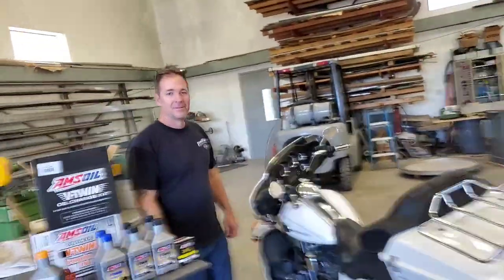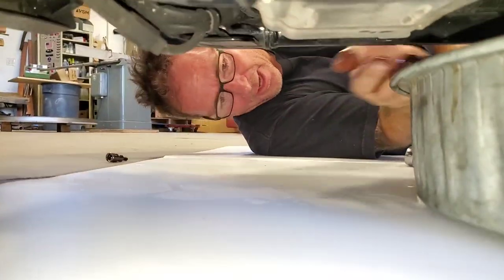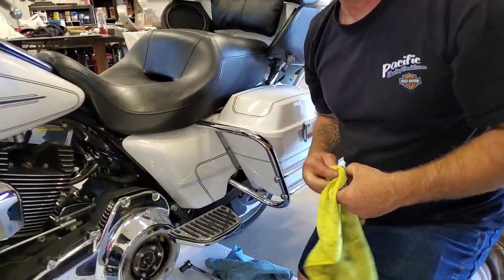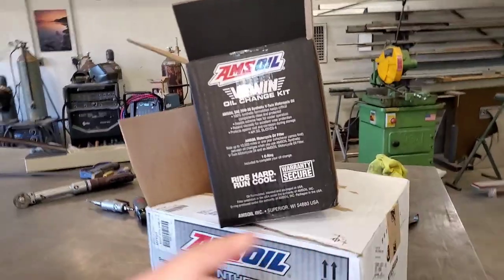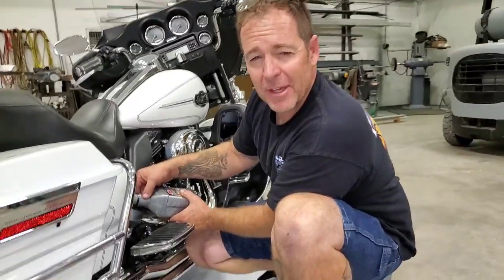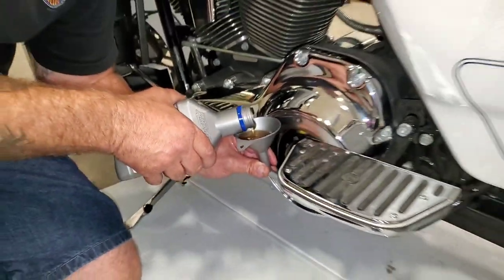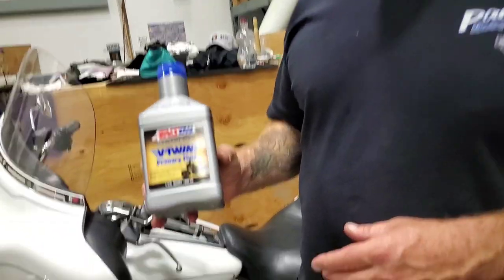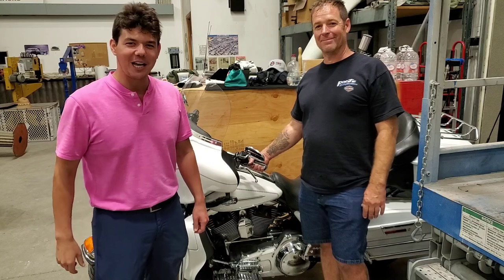2012 Harley Ultra Classic 3 Hole AMSOIL Fluid Change Primary Transmission Oil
Chris O & his 2012 Harley Ultra Classic Are Super Happy after changing the 3 Hole Fluid change to AMSOIL, Transmission, Primary, 20W-50 Motor Oil specifically built for the Harley Davidson applications.

1. We change the motor oil to four quarts of 20W-50 AMSOIL V-Rod motorcycle oil.

2. The Transmission fluid got switched to 1 qt AMSOIL motorcycle transmission fluid specifically built for the Harley application.

3. The 3rd hole we did was The AMSOIL Primary Fluid which helps with clutch engagement and much smoother operation.

Always happy to talk AMSOIL with you.

If you would like to try the AMSOIL products this is my link and I will be your AMSOIL Dealer and will be able to answer your questions. When you click on my link I will be your AMSOIL Dealer If you go to a different device to order the products and do not click on my link you will need to enter my referral number so I will be your AMSOIL Dealer. My referral number is 5331179

1. Where can I find AMSOIL? Or

       2. What makes AMSOIL different than other oils? - AMSOIL is 100% Synthetic & has higher film strength & holds up 4× better in turbocharger deposit testing than Mobil 1 EP which protects and separates metal parts, keeping them from wearing and Lasting Exponentially longer.

3. Why should I use AMSOIL?: It protects the engine so it will last longer. Less oil changes less often (once per year/15,000 miles) or longer... Save money in Gas & Time making it less expensive than a FREE oil change over the course of a year.